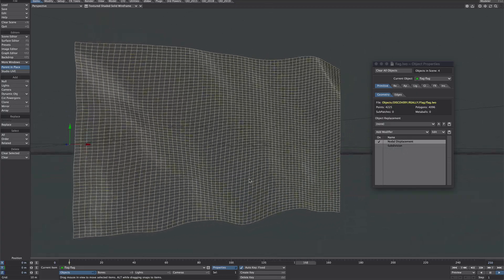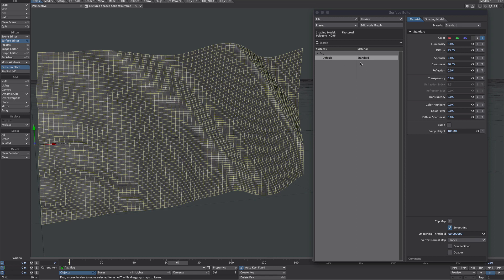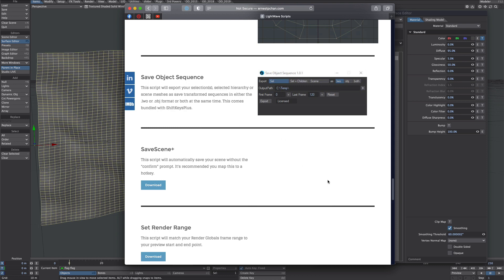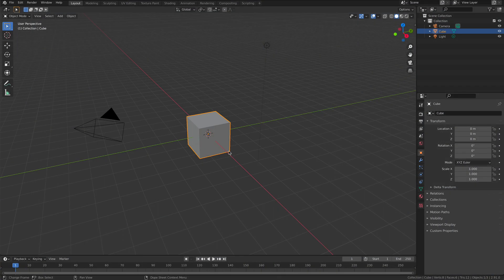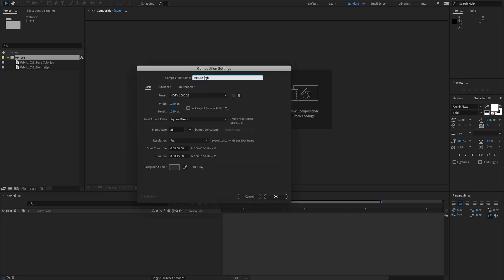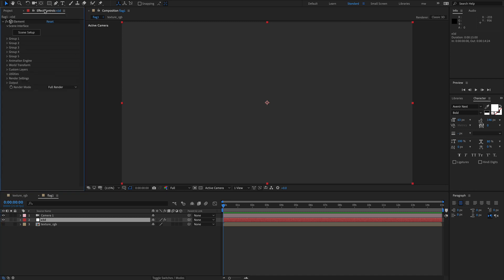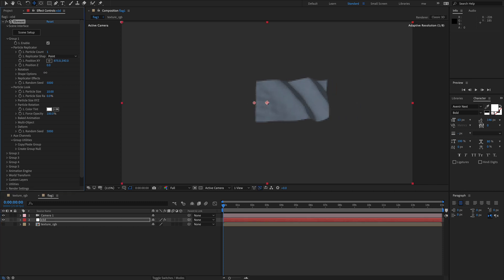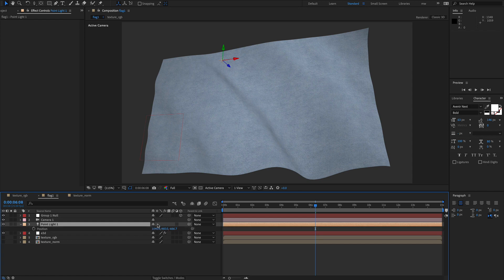LightWave 3d to Element: OBJ Sequence with UVs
Get an animation out of LW via an OBJ sequence for use within After Effects/Element 3d. The trick is to get the UV map to export correctly along with it. If budget/deadline is tight this is a good consideration..

Otherwise, Blender is a good alternative :D